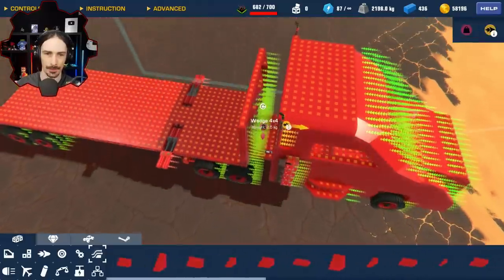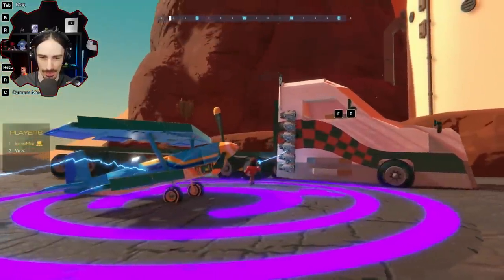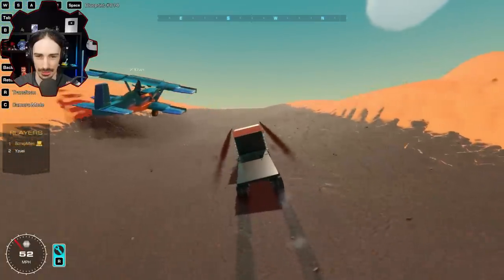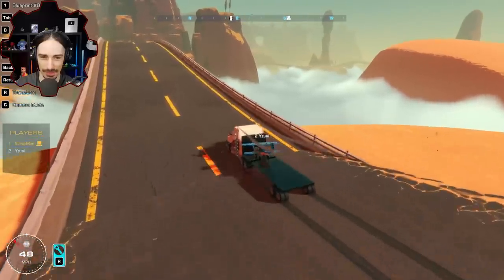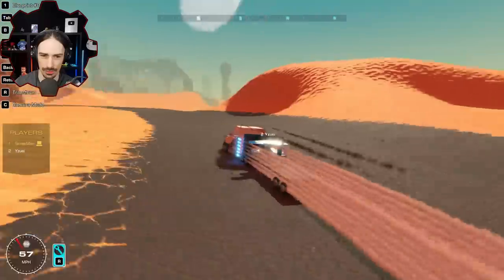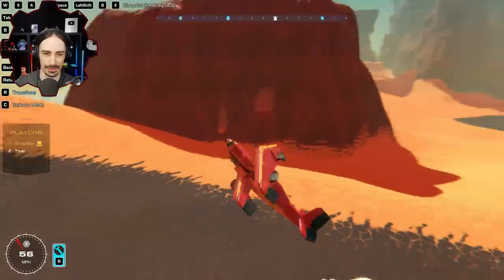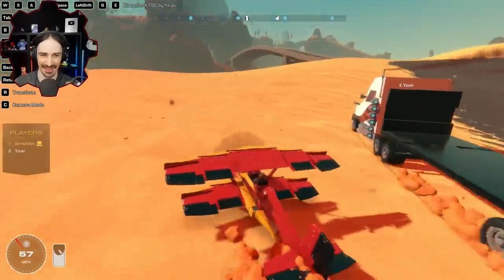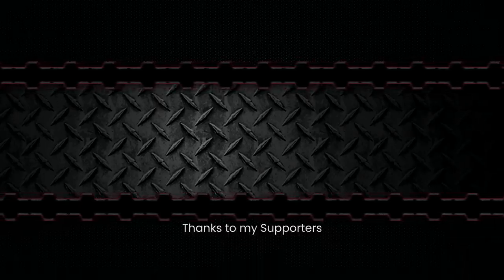Landing a BIPLANE on a MOVING FLATBED TRUCK!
Welcome to another episode of Trailmakers! Today we are doing a co-op challenge where we try to land a biplane on a moving flatbed trailer!  I'm building the trailer truck while @Yzuei builds the biplane.  How hard can it be?